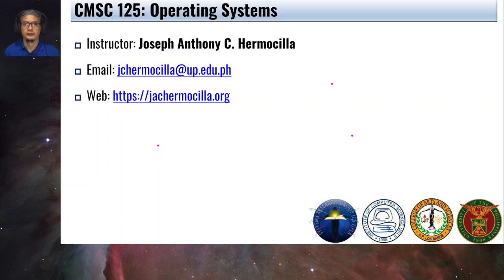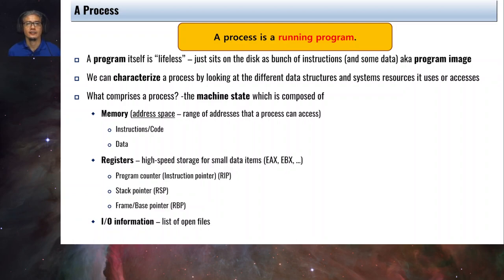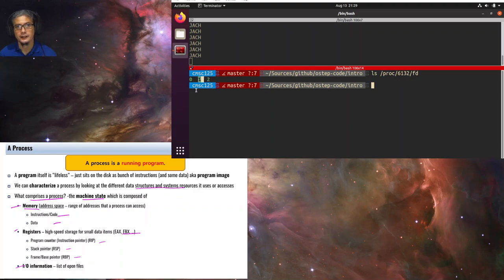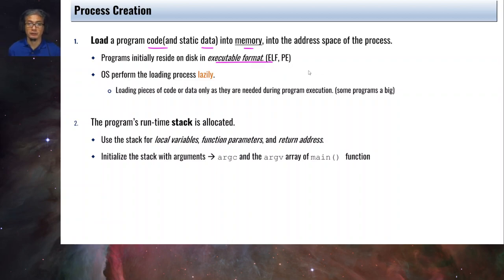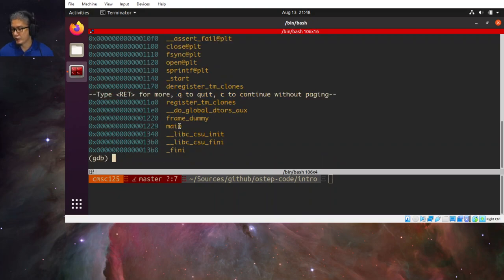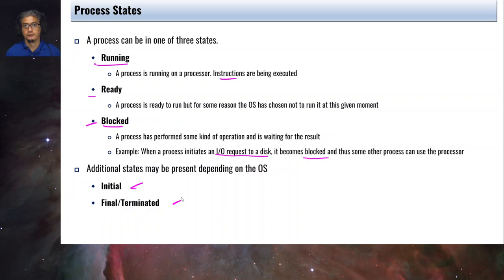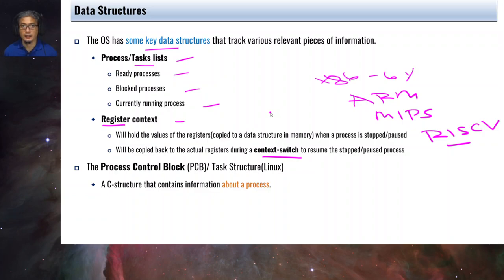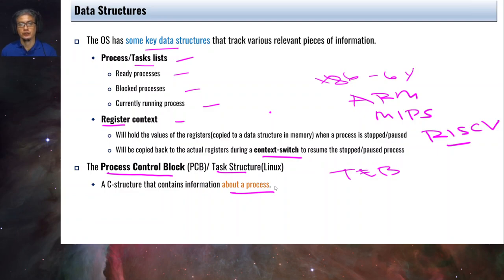OSTEP Ch 04: Process Abstraction